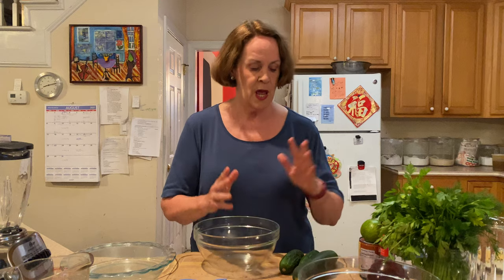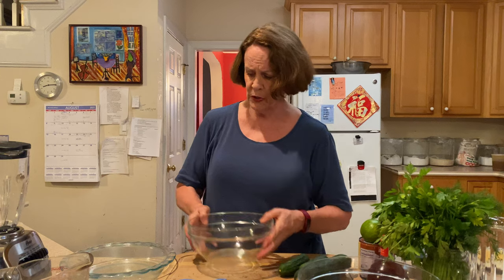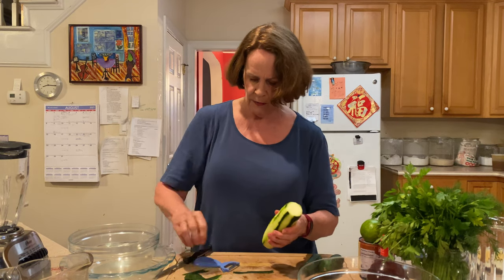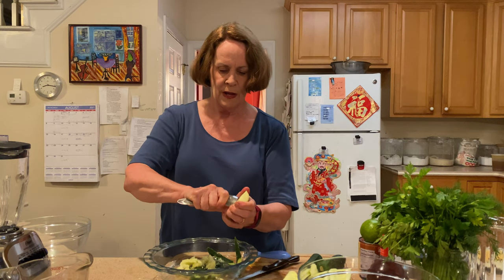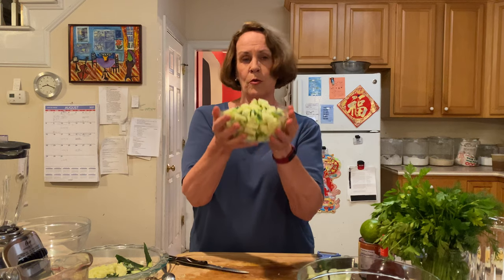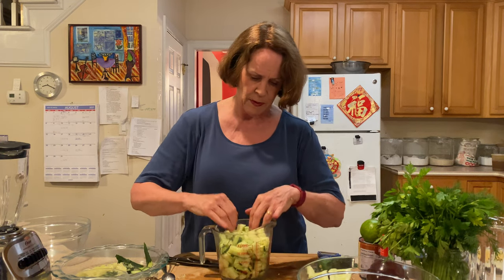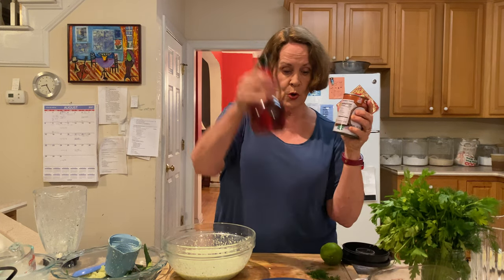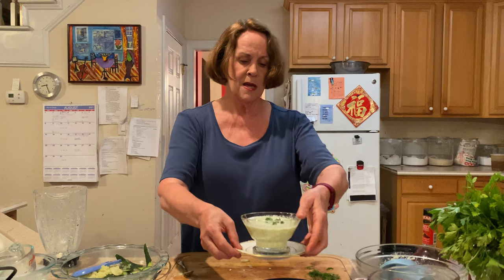Cold Cucumber Soup: The Easy Way!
What's cooler than a cucumber? Fresh cucumber soup made using a blender or food processor, no stove required! With its fresh, bright green color and pleasing buttermilk tang, it's a refreshing lunch component to pair with a tomato sandwich or deviled eggs. Whatever's sizzling on the grill will go wonderfully with this ready-when-you are soup. To make it vegan, simply swap out the dairy --- coconut milk with a good dash of lemon juice in place of buttermilk; and your favorite non-dairy milk (almond milk, rice milk, soy milk? all good!) in place of the milk. I keep it in a big pitcher in the fridge, and pack it up for picnics, or sharing with friends.   Recipe below:

Easy Cucumber Soup
3 1/2 cups small chunks of peeled cucumber* (about 2 pounds)
1 1/4 cups buttermilk
1 cup  milk
1 tablespoon chopped fresh parsley
1 tablespoon chopped fresh dill
1 teaspoon sugar, or honey or maple syrup
1 teaspoon salt
1/2 teaspoon pepper

Combine all ingredients in a big bowl and stir to mix everything well. Working in batches, transfer about 1/3 of the cucumbers and liquid to the jar of a blender. Blend at high speed until well combined and fairly smooth.

Transfer to a pitcher or large container or serving bowl and continue with remainder of the ingredients. (If you use a food processor, you can do it in one batch. If you use a stick blender, you can blitz it up right in the same bowl.) Taste and adjust seasonings, adding salt or pepper or more herbs if needed. Cover and refrigerate for 2 hours until very cold. Serve cold garnished with sliced cucumber and more chopped fresh herbs.
Keeps 1 to 2 days

Notes:
*If using large cucumbers, peel completely and scoop out the seeds. If using small kirby cukes or hothouse cucumbers, use seeds and all, leaving some strips of peeling on for color
*For vegan soup, use your favorite plant-based milk. Thick canned coconut milk for buttermilk, adding a tablespoon of lemon juice or vinegar and letting it stand to thicken and become tangy. Use thinned coconut milk or almond, rice, or oat milk, etc., for the remaining 1 cup of milk called for.